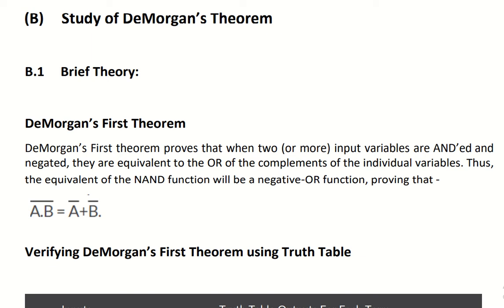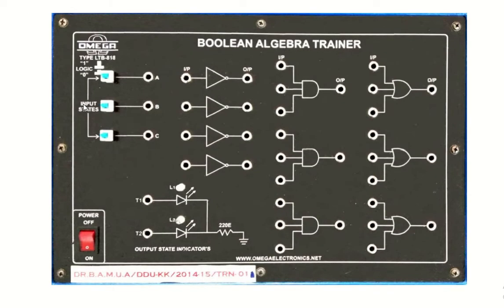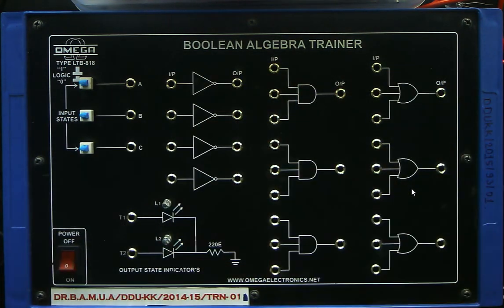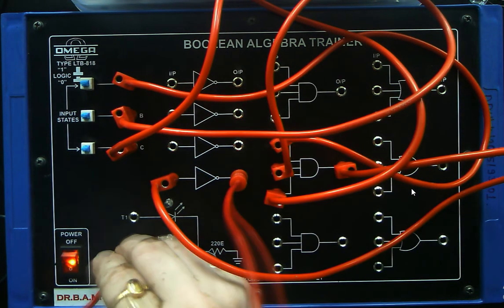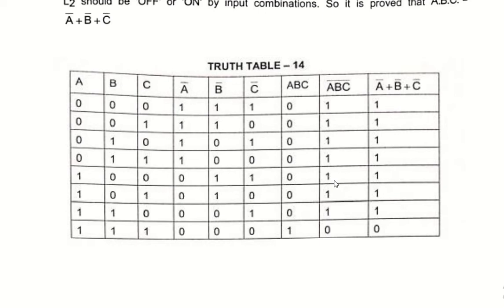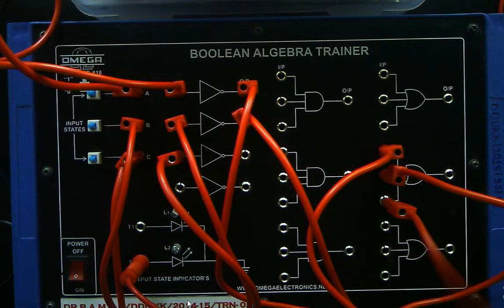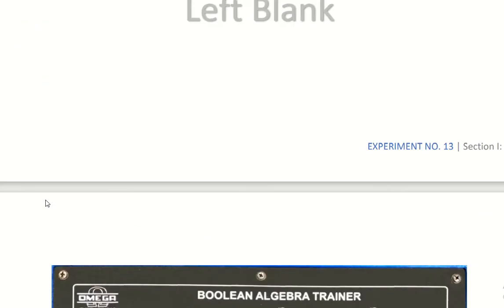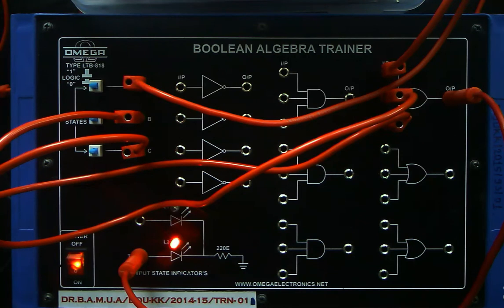EXP_SEM I_BVOC_Verification of DeMorgan's Theorem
This Video demonstrates experiments towards verification of DeMorgan's Theorem